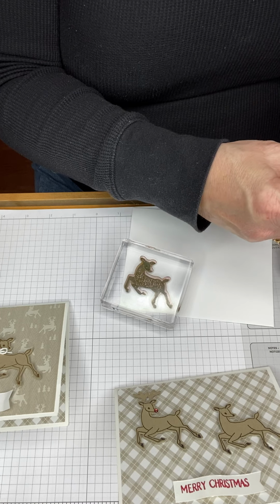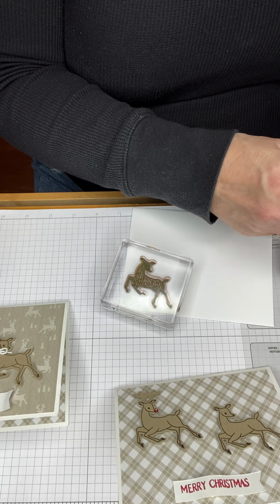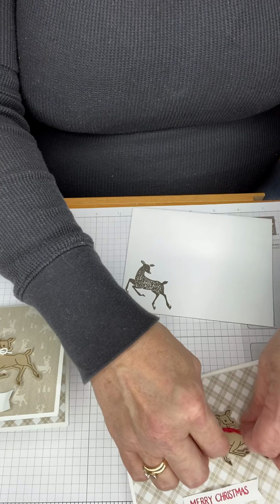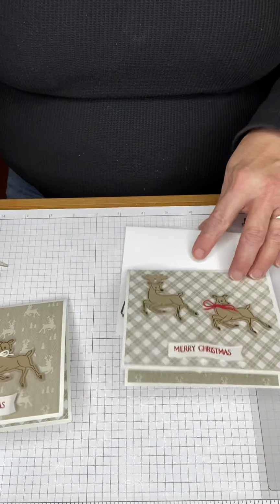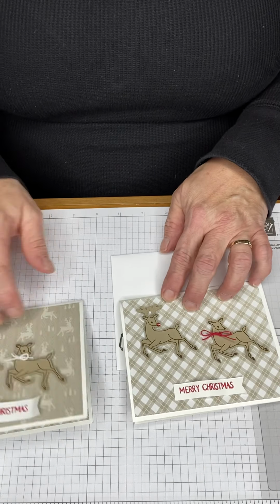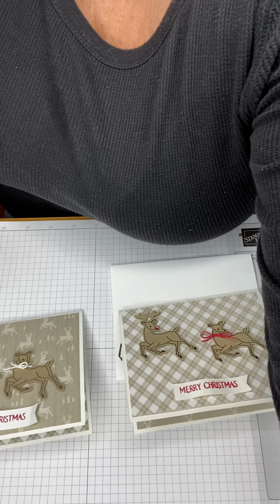Mail A Card Monday! 11/1/21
Using the Peaceful Deer Bundle, making a fun fold card to send for the Christmas season!